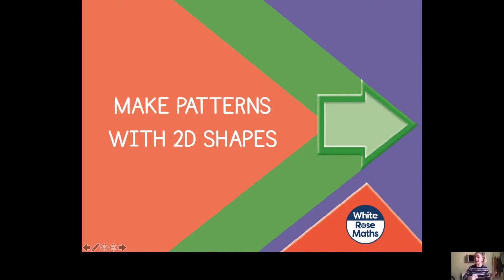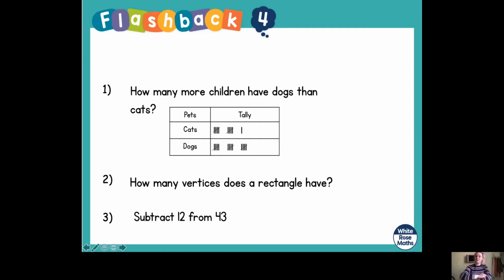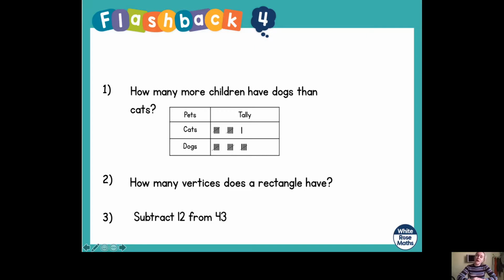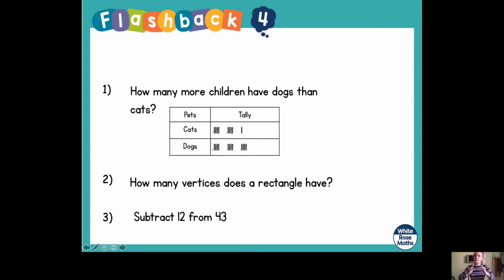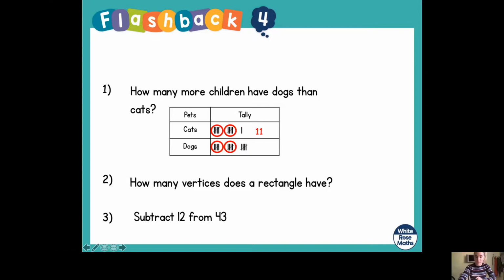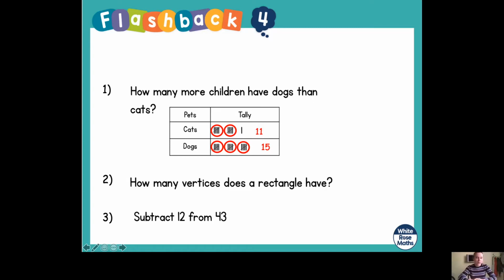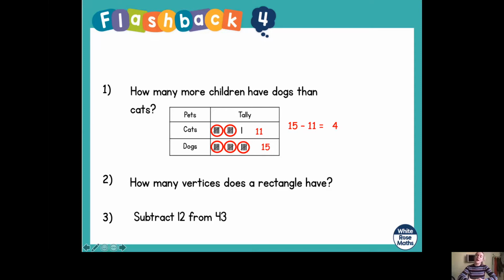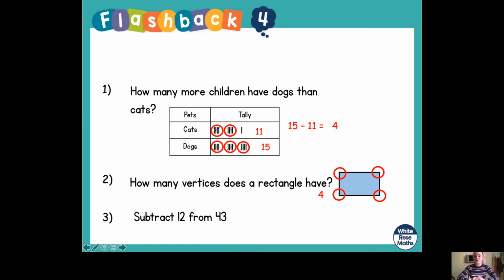Year 2 Maths 1st March Part 1